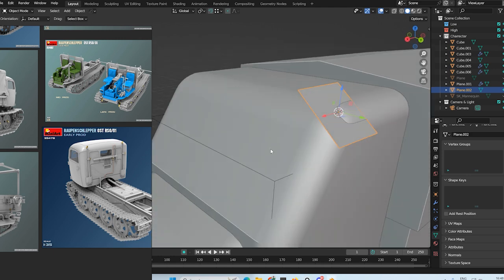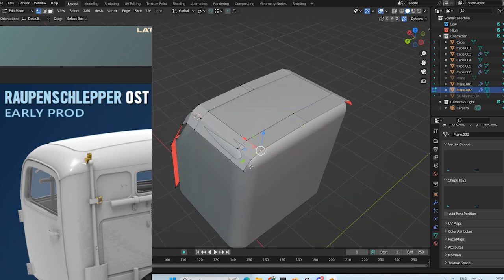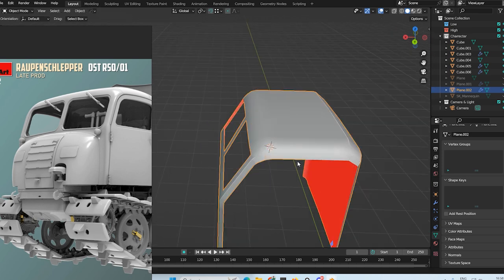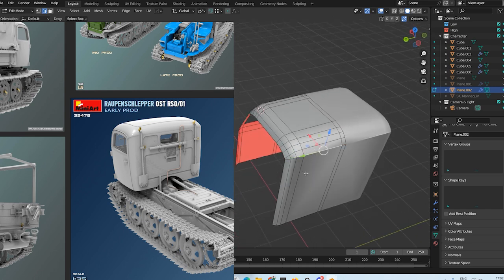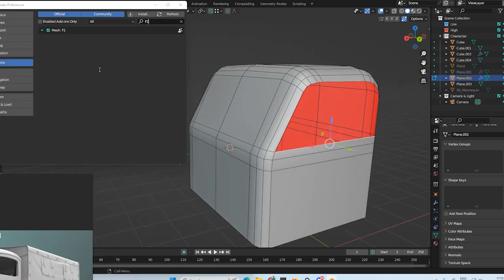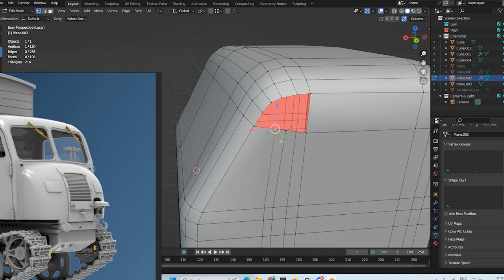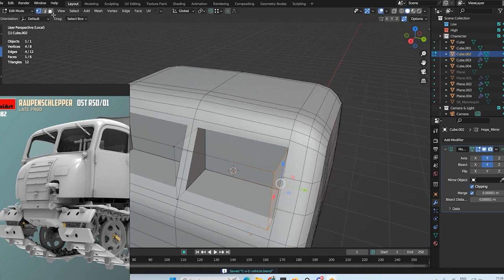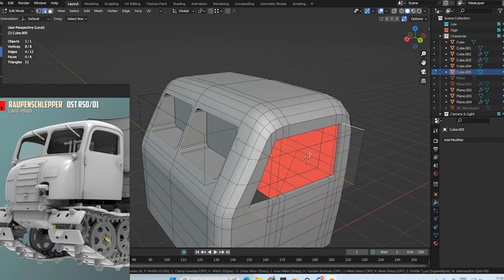Army Vehicle Modeling Tutorial in Blender 3D – Part 2 | Hard Surface Game Asset Workflow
Welcome back to Part 2 of this detailed 3D modeling tutorial by VedantCGI, where we continue building a hard surface army vehicle using Blender. If you're a beginner 3D artist looking to improve your skills in game asset creation, you're in the right place!

In this video, we focus on the blocking and refinement stage of the 3D modeling process. You'll learn how to shape complex hard surface forms, manage proportions, and prepare your model for the next stages of development—all inside Blender.

🔧 What You’ll Learn in This Blender Tutorial:
• Hard surface techniques for clean blocking
• 3D modeling basics for beginner 3D artists
• Step-by-step game asset workflow by VedantCGI
• Blender tips for better hard surface modeling

This video is a part of the VedantCGI Hard Surface 3D Modeling Course playlist — perfect for anyone interested in mastering Blender and building a solid foundation in game-ready modeling. Every beginner 3D artist will benefit from this structured tutorial.

📌 Follow along and improve your 3D modeling skills with VedantCGI, one video at a time.

🧠 Perfect For:
✅ Blender Beginners
✅ 3D Artists Learning Hard Surface
✅ Stylized Game Prop Creators